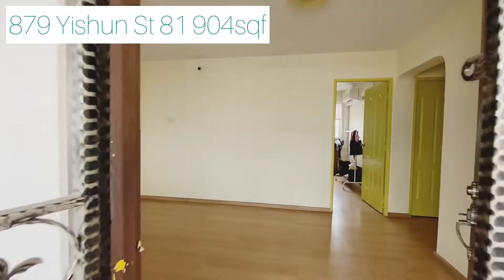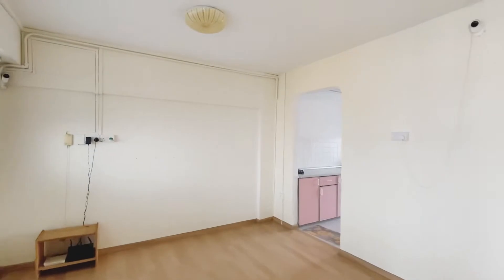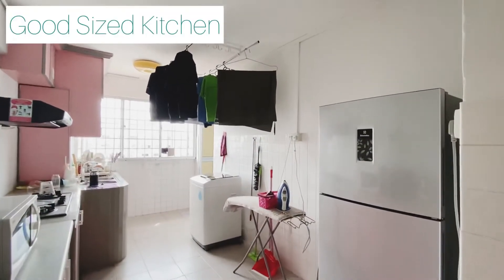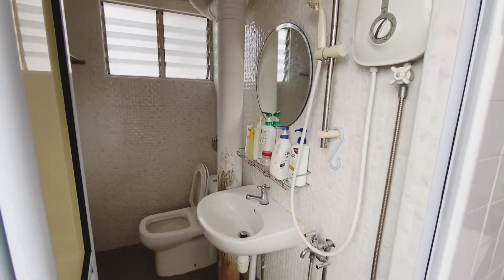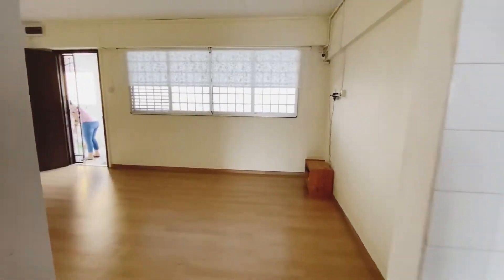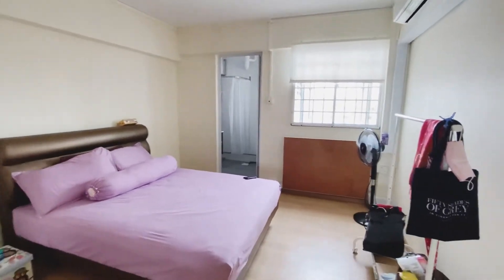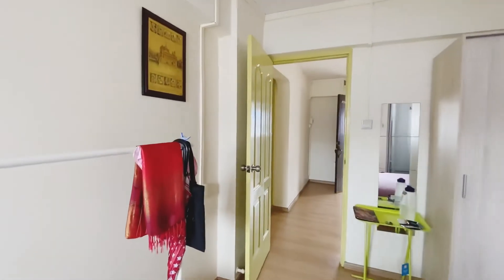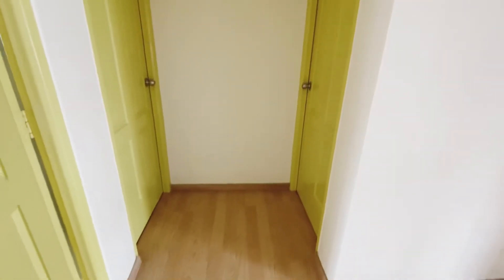Cheap! Beautiful 4rm For Sale Near Khatib MRT!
- Mins Walk To Khatib MRT!
- NTUC/ Sheng Shiong/ CK/ Market/ Plenty of Coffeeshops
- Renovated 5yrs Back!
- High Floor Unblock View!
- Bright & Well Ventilated!

Conveniently Located to the Amenities Yet Away from the Noise!

Hurry! NOW to schedule an Exclusive View!

Dylan Poh Wei Kong
Group Director
Propnex Ambassador

Musician: @iksonmusic